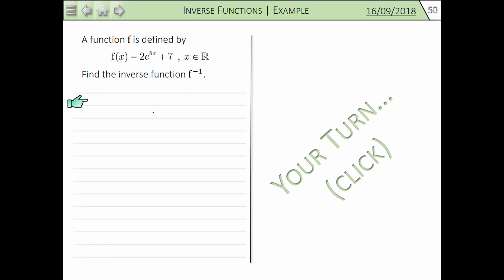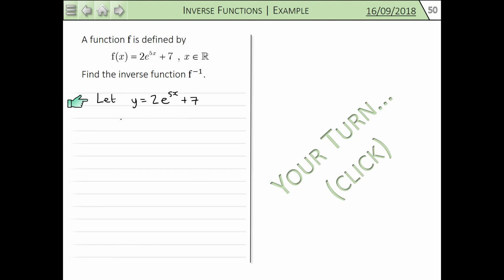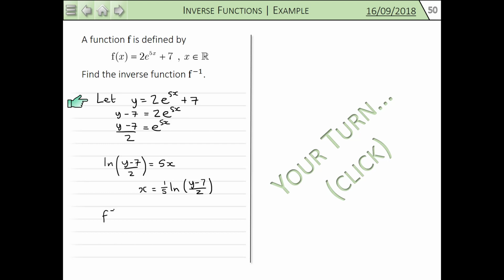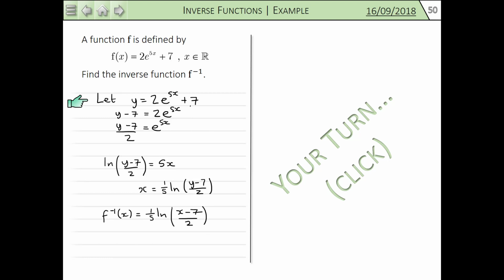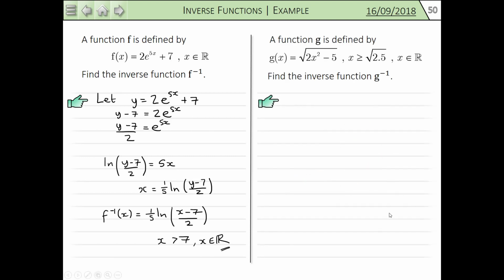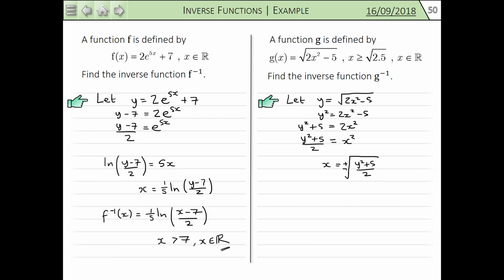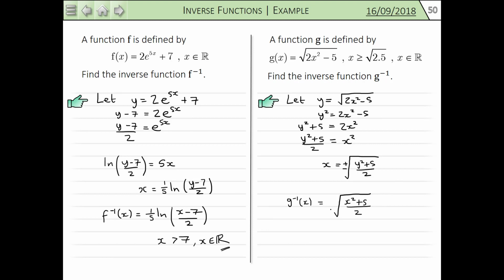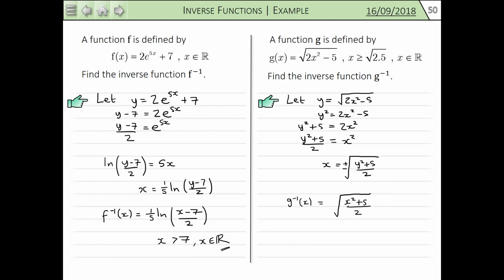A Level Maths | 6. Functions - Inverse Functions | Example Problem Pair 1